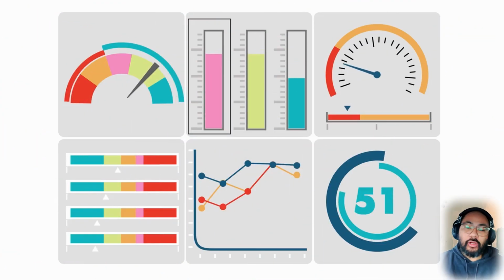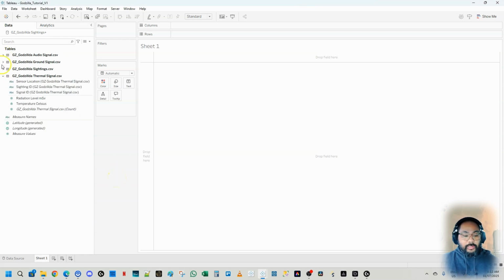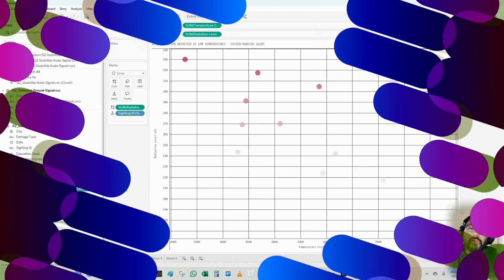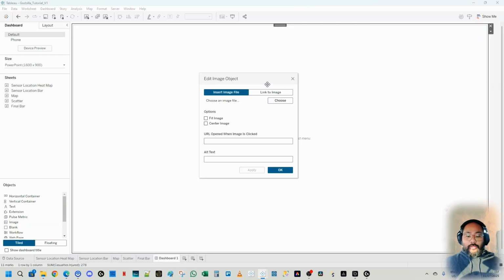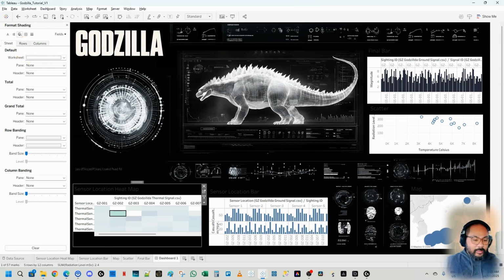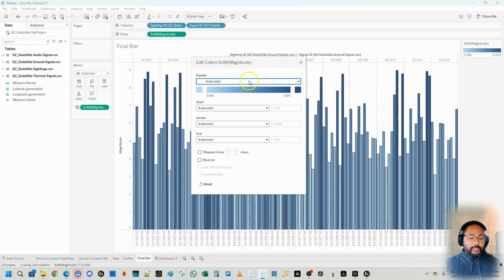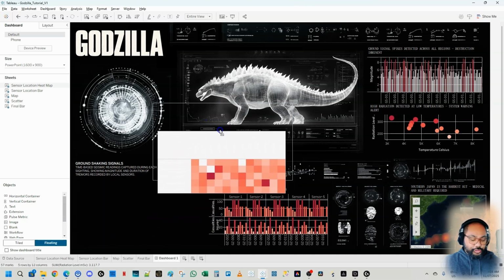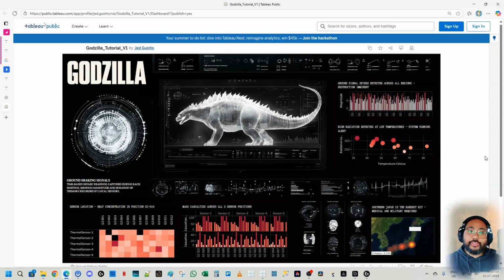Tableau Desktop Godzilla Dashboard Tutorial for Beginners | A Lesson in Styling | Tableau Public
✅ Creative Storytelling: Explore how design, visuals, and theme can tell a compelling data story beyond business dashboards.
✅ Striking Visual Design: Learn to use wireframes, contrast colors, and positioning to draw attention and create artistic focus.
✅ Core Chart Skills: Build practical skills with bar charts, heat maps, and geographical maps in a fun, cinematic context.
✅ Beginner Data Modeling: Understand Tableau relationships and how to connect data tables with simplicity and clarity.
✅ Theme-Driven Layouts: See how artistic elements and dashboard structure work together to enhance both form and function.

1️⃣ Tableau Ecosystem Explained – Understand Desktop, Prep & Cloud like a real analyst

2️⃣ Breaking Into Data Analytics (No Degree) – How career-changers actually get hired

3️⃣ Data Storytelling Using Tableau – Turn charts into insights stakeholders trust

4️⃣ SQL for Beginners – Core SQL used daily by professional data analysts